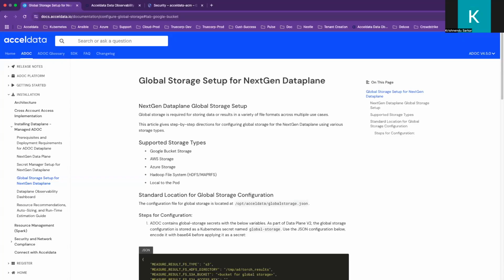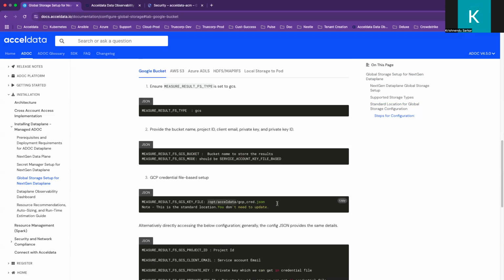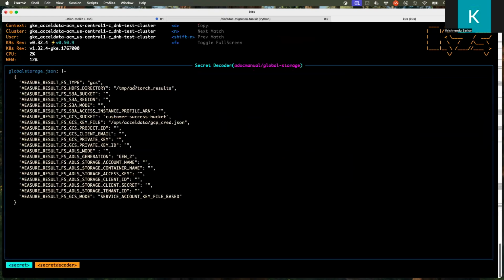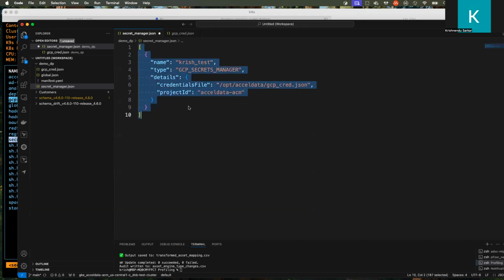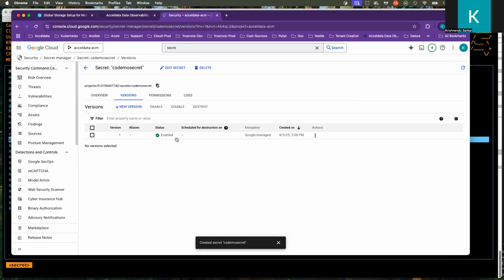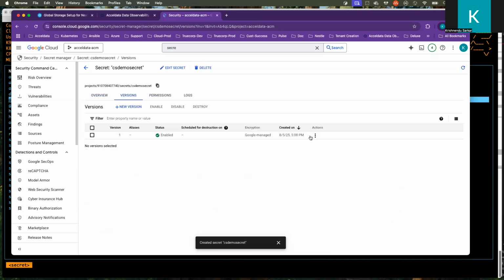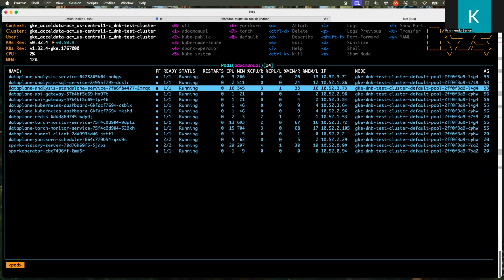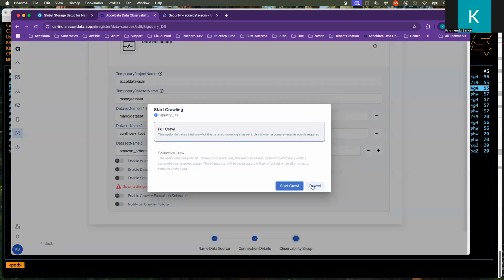How to Configure GCP Secret Manager for ADOC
Learn how to securely integrate Google Cloud Platform (GCP) Secret Manager with Acceldata ADOC for managing sensitive credentials.